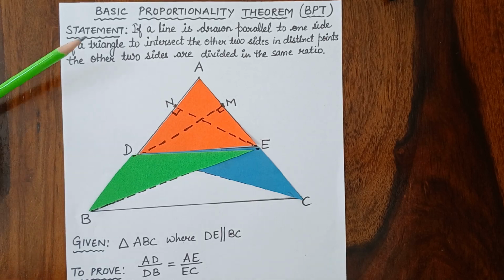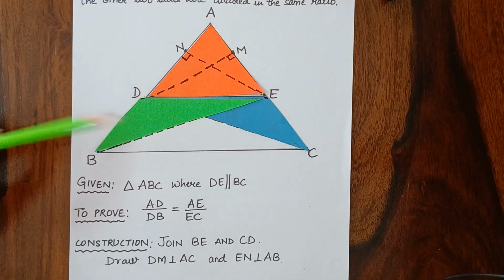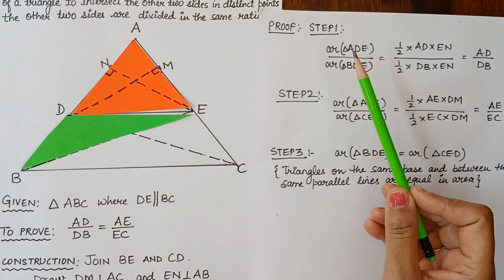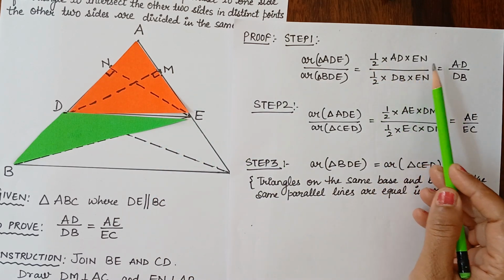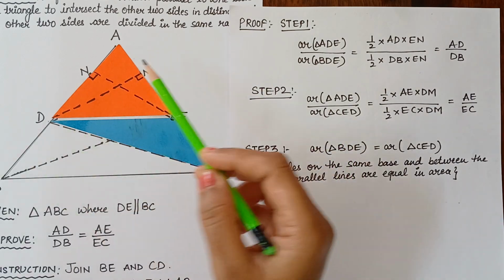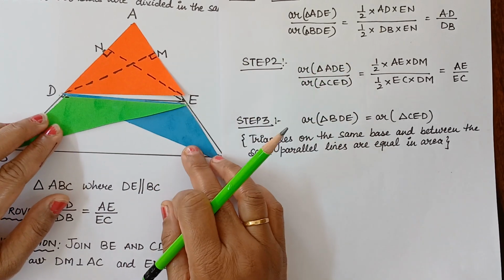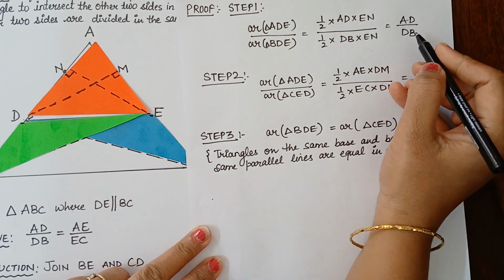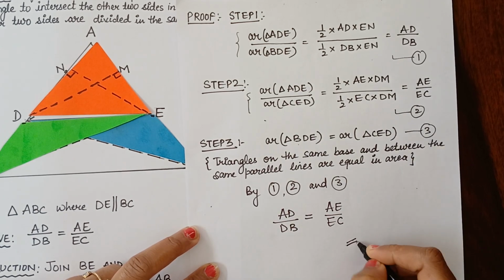Basic proportionality theorem(BPT) in 3 EASY STEPS Class 10 chapter 6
Explained basic proportionality theorem from chapter 6 triangles. Students can learn it in only 3 very simple steps explained in the video. Triangles Class 10